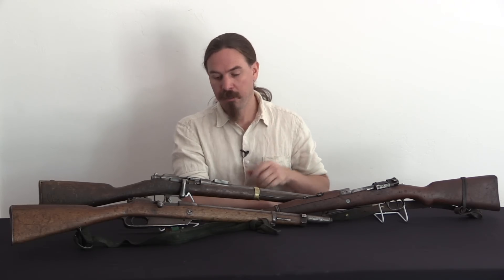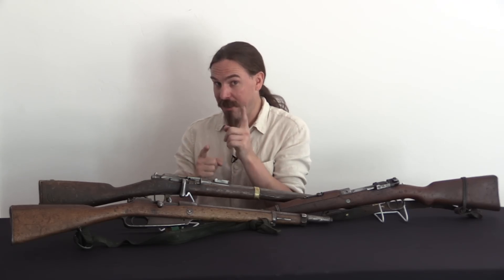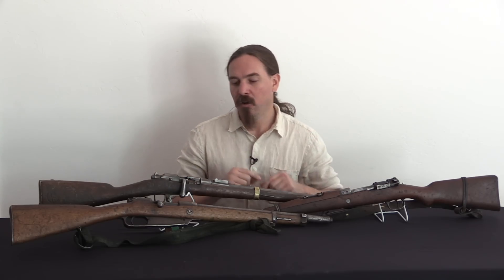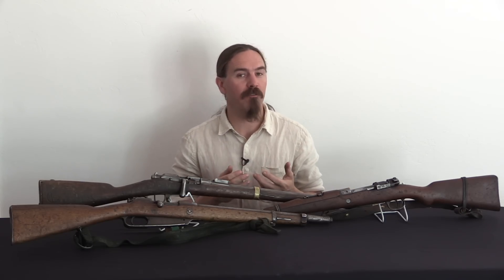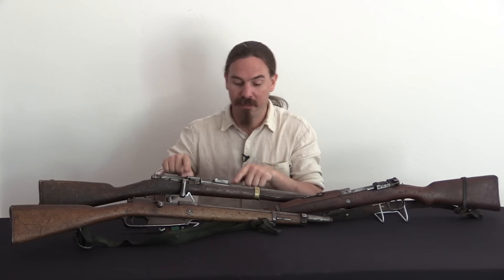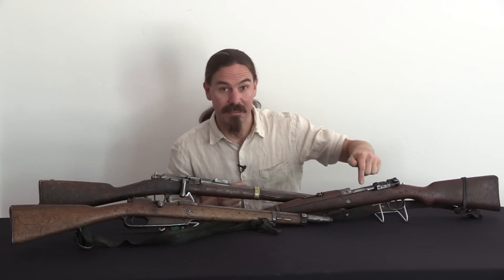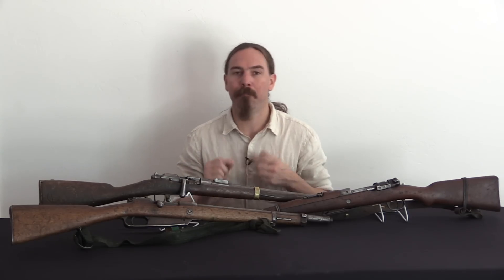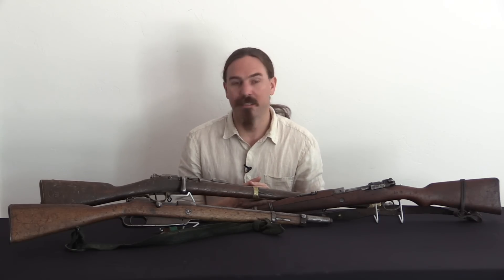An Aladdin's Cave of Ethiopian Arms from InterOrdnance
I have been able to bring you a bunch of videos of guns with Ethiopian connections over the last few months thanks to InterOrdnance, aka Royal Tiger Imports. They have purchased essentially the entire stock of obsolete arms in Ethiopian stockpiles and brought them to the collector market here in the US. Because Ethiopia had military support from such a wide variety of nations over the past 140+ years, and because they kept even very old rifles in stockpiles, this is a real treasure chest of collectible rifles. It is on par with things like Sam Cummings buying up the Spanish stocks in the 1950s and IMA buying out the Nepalese stocks 10 or 20 years ago.

The guns coming out of Ethiopia are often very worn, but many of them have a truly unique history and they cover nearly a century of development from single shot systems like the Burden and Gras to bolt action repeaters like the Carcano, Enfield, and Mauser to Cold War self loading rifles like the MAS 49/56, Hakim, and vz.52. For the collector, this really is a tremendous opportunity, which we are unlikely to see again for a long time.

I have gotten a number of rifles as they bring in different models, and those are mine to keep. I have done my best to show those rifles in the condition that I get them, so anyone considering buying something themselves can see exactly what they are likely to get.

Forgotten Weapons
6281 N. Oracle #36270